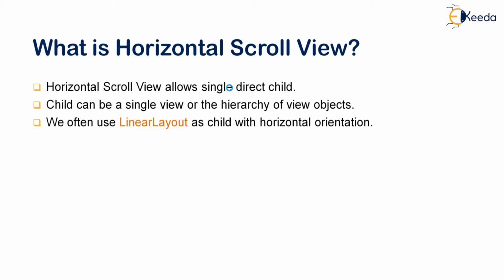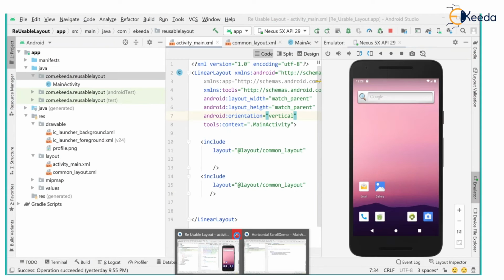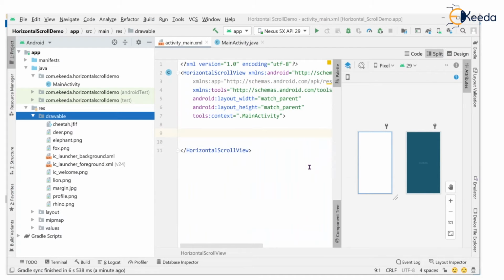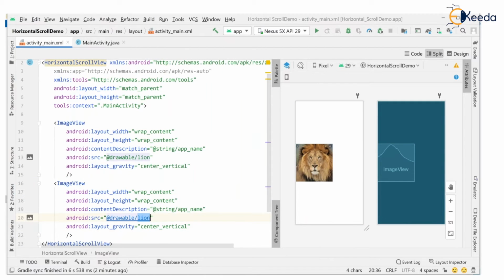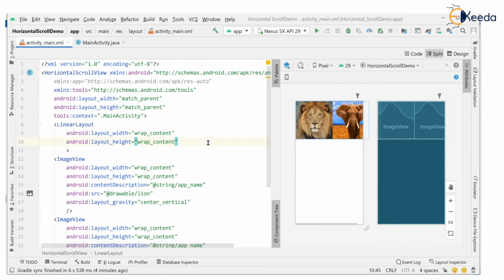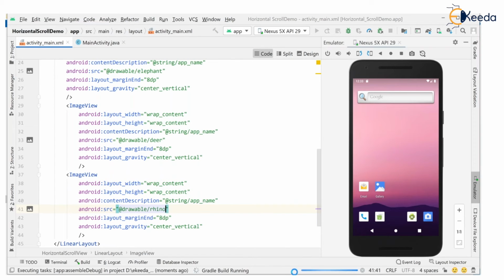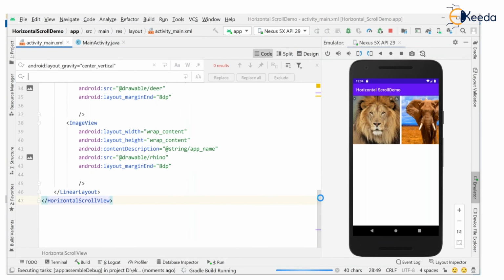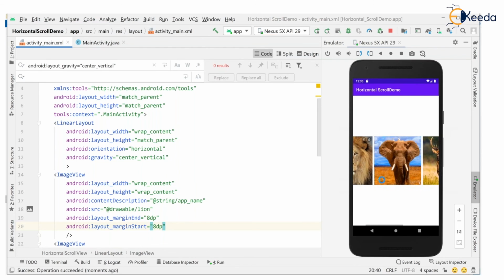Discover The Sleek Horizontal Scroll View Feature On Android!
Dive into the world of Android development and discover the sleek Horizontal Scroll View feature! 📱 In this tutorial, we explore how to implement this dynamic feature in your Android apps, adding fluidity and elegance to your user interface. Whether you're a seasoned developer or just starting out, this step-by-step guide will walk you through the process, making it easy to integrate this eye-catching functionality into your projects.

🔍 What you'll learn:

Understanding the concept of Horizontal Scroll View
Step-by-step implementation guide
Customization options and best practices
🔧 Tools and technologies:

Android Studio
Java/Kotlin programming language
👨‍💻 Whether you're building a news app with swipeable headlines or a gallery with scrollable images, mastering the Horizontal Scroll View feature opens up a world of creative possibilities for your Android applications. Don't miss out on this chance to level up your development skills and enhance your user experience. Watch now and unlock the potential of Android's sleek Horizontal Scroll View! 🌟